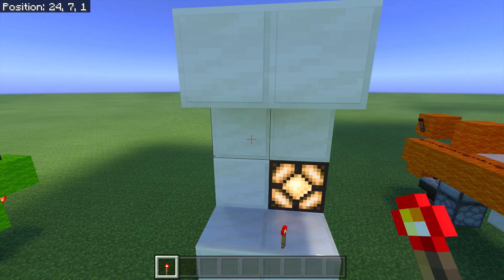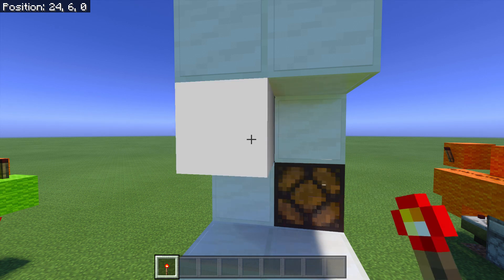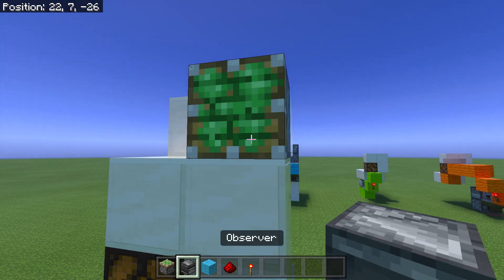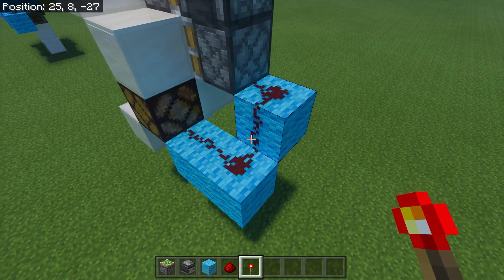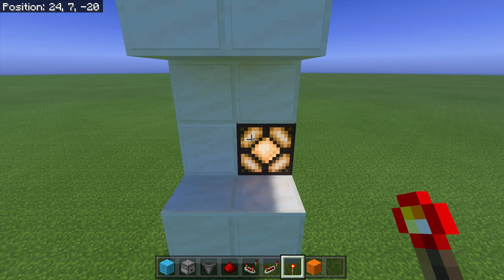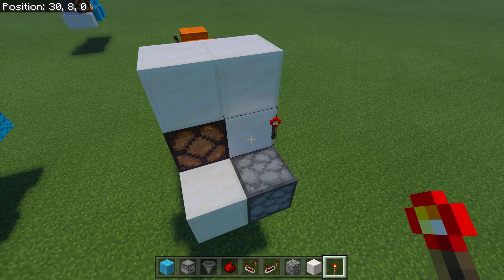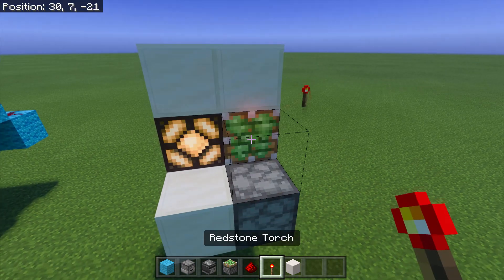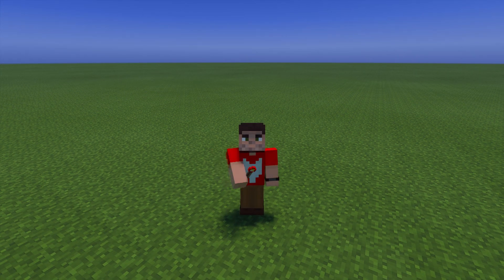Minecraft Bedrock Redstone Torch Key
A redstone torch key can't be made in Minecraft Bedrock the same way as Java Edition. However, that doesn't mean that a redstone torch key is impossible. In this video, I show you how to make a redstone torch key in Bedrock Edition!

Created in v1.16.221 ( Minecraft Bedrock Edition )